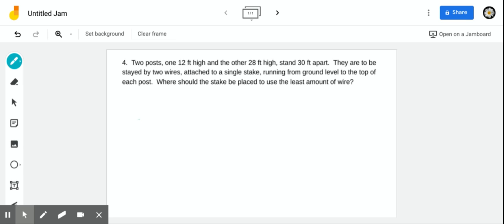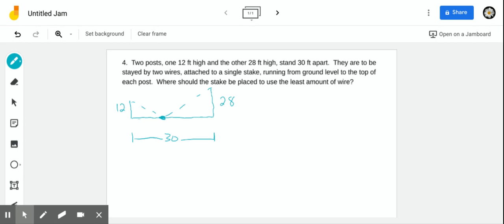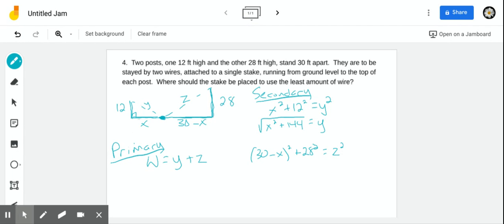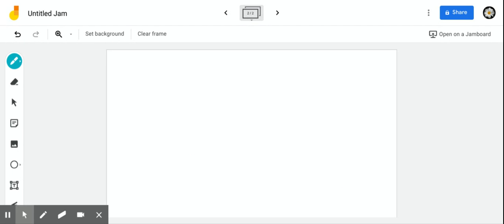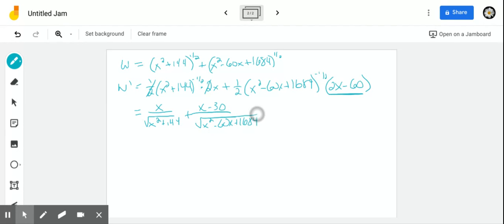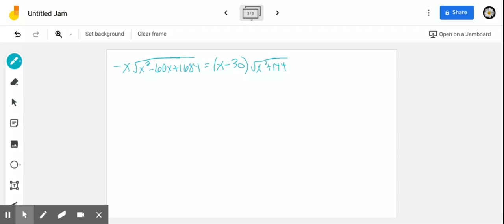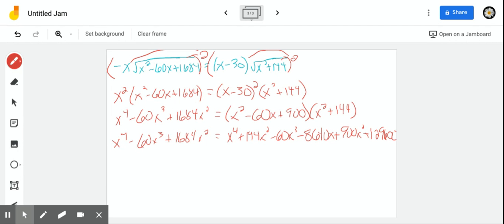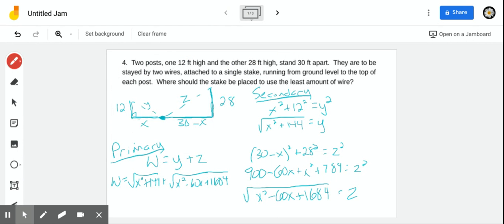Calc Lesson 4.7a Clip #4